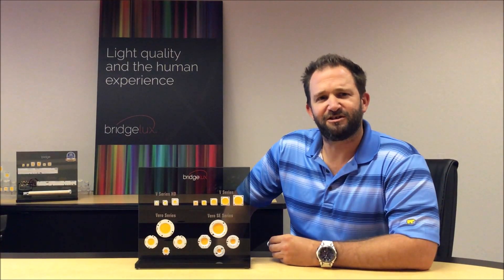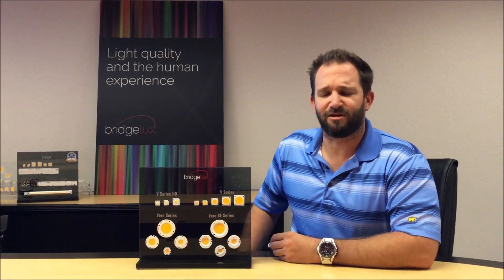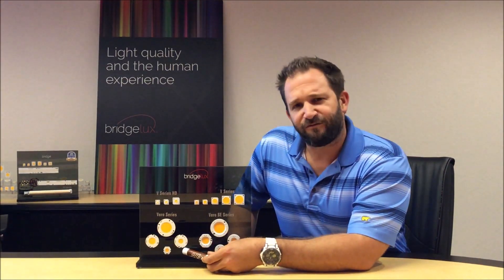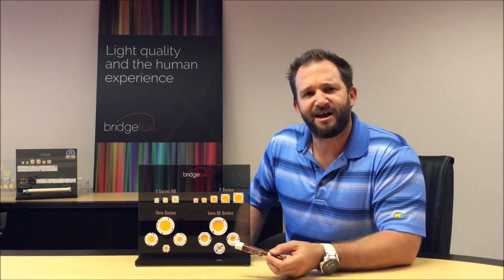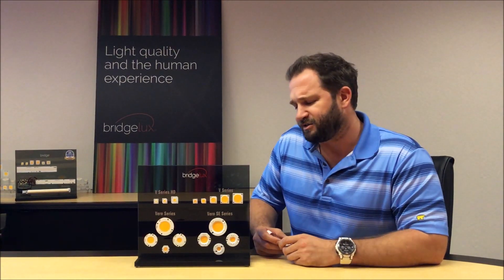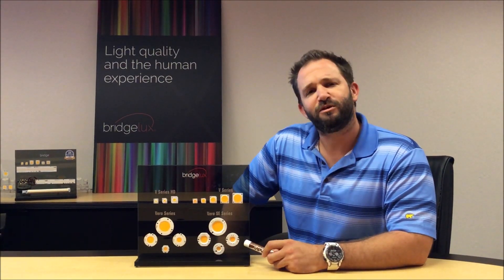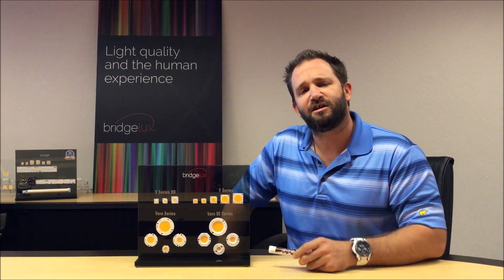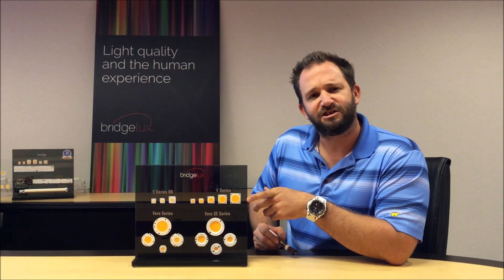Ask Apps: Can you briefly describe the Bridgelux seventh generation products?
Bridgelux Field Application Engineer Brandon explains the differences among the Bridgelux seventh generation products.